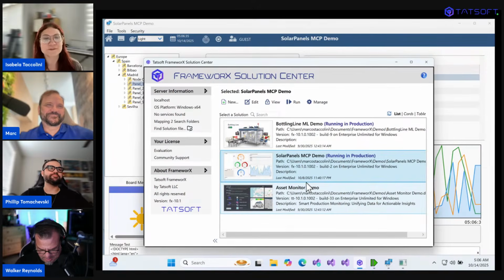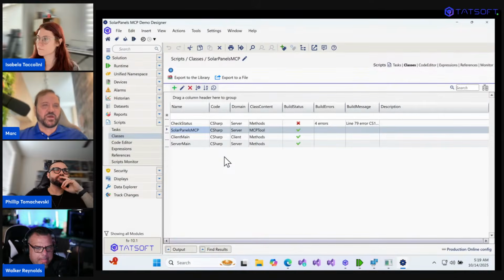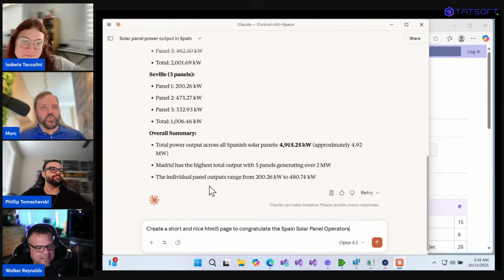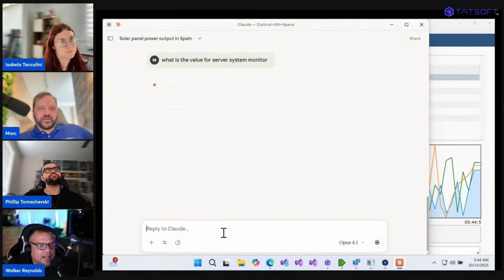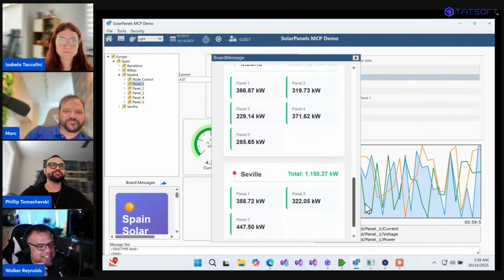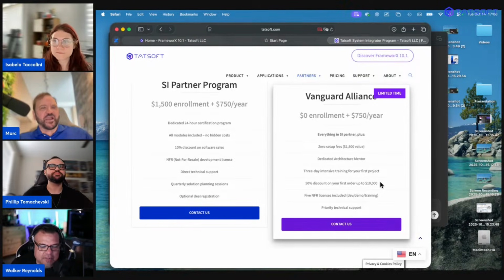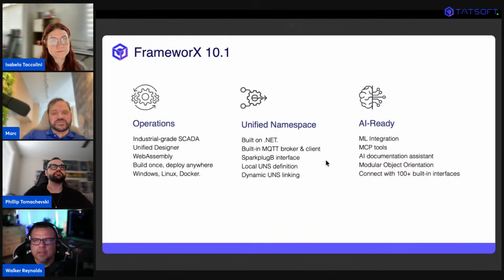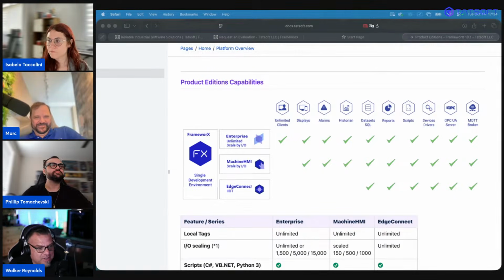Technical Tuesday: WebAssembly and AI Tools with Walker Reynolds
Join us for the first of our new Tech Tuesday series, kicking off deep dives into FrameworX 10.1 — with special guest Walker Reynolds joining the conversation.

This session focuses on WebAssembly, MCP tools, and ML.NET, showing how 10.1 takes deployment flexibility and AI-driven insights to the next level.